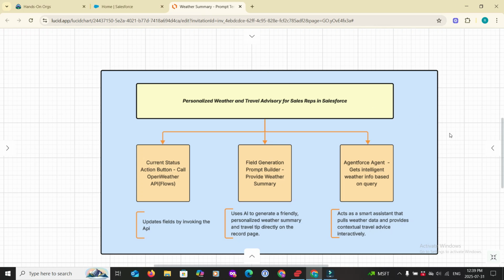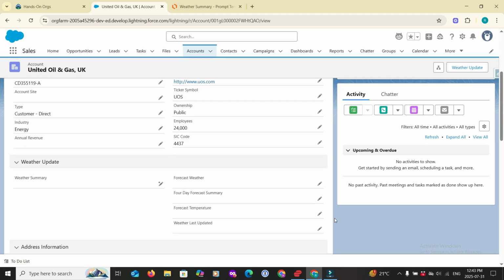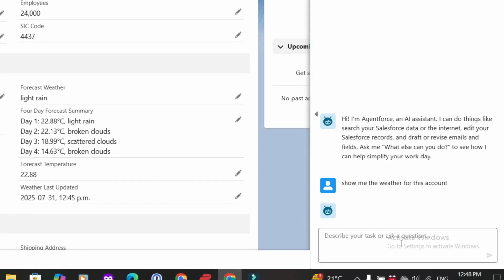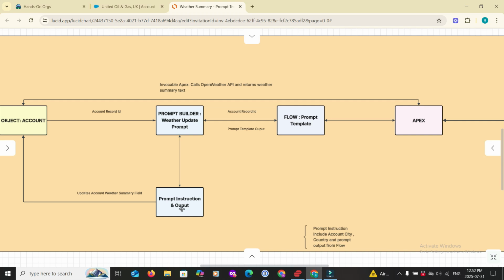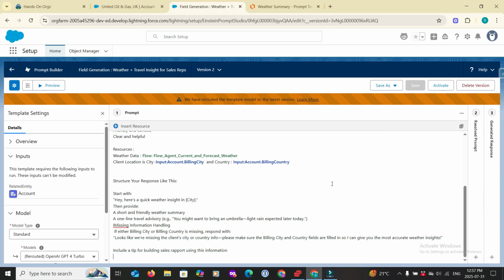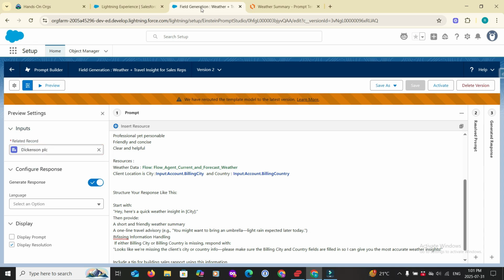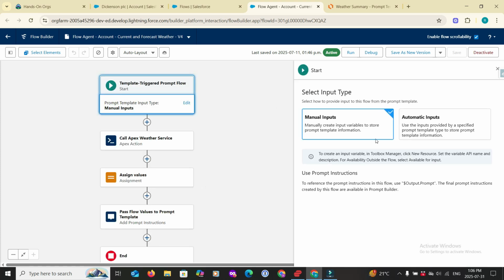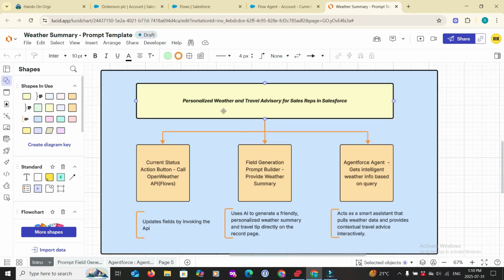Salesforce Agentforce + Prompt Builder: Real-Time Weather Data Demo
This video provides a solution overview of integrating weather data into Salesforce using Agentforce and Prompt Builder.

The demo highlights how to:
✅ Connect external weather data to Salesforce via Agentforce
✅ Use Prompt Builder to generate AI-driven weather insights
✅ Automatically update records and deliver contextual guidance
✅ Enhance sales and service workflows with real-time weather information

This approach demonstrates how Salesforce AI tools can be used to transform external data into actionable business intelligence.